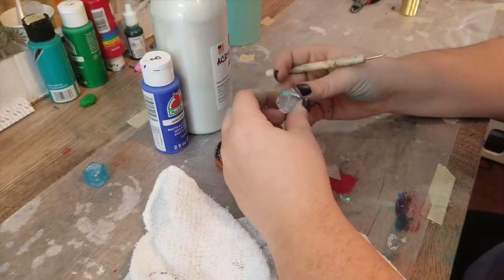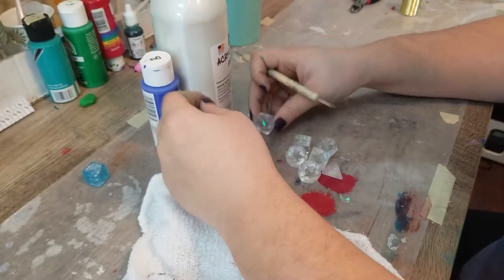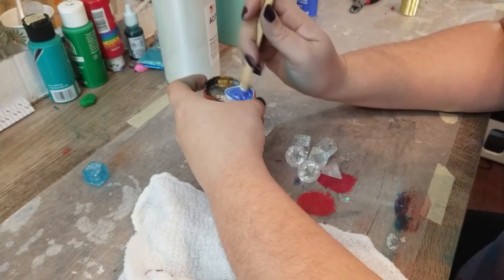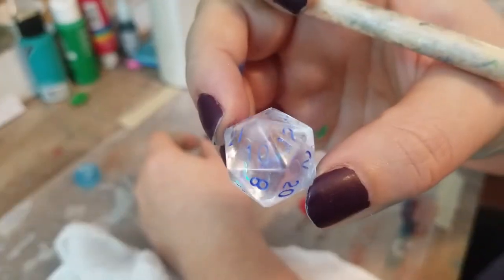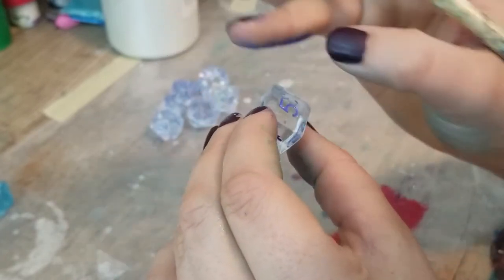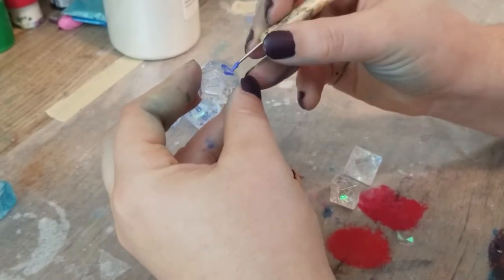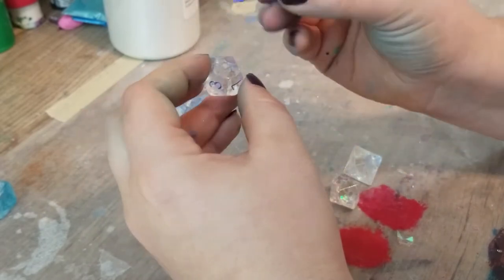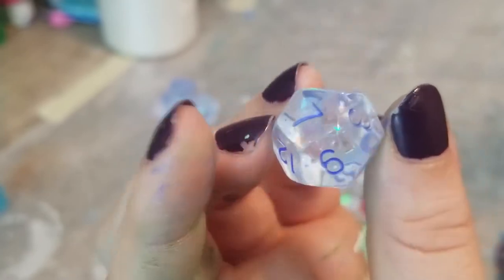Dice Inking (kind of) Tutorial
Just some casual inking of dice